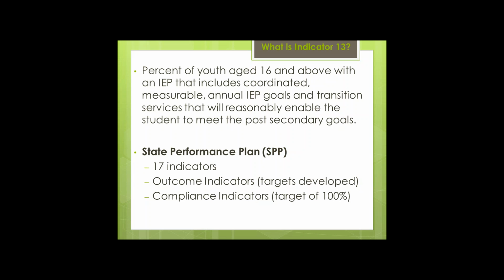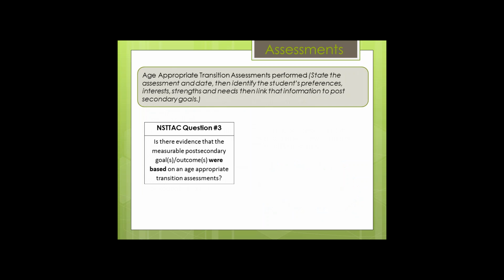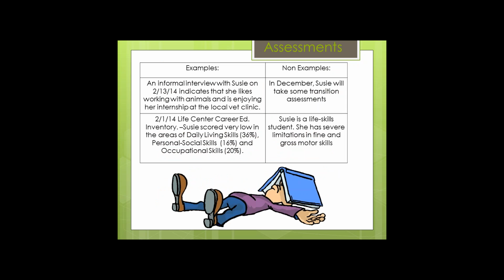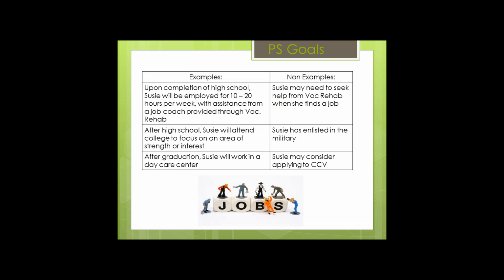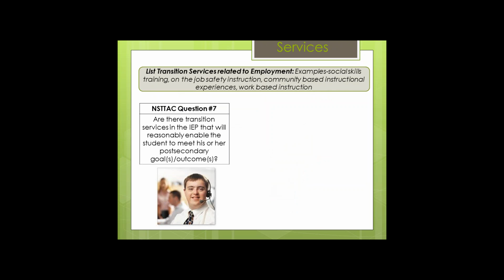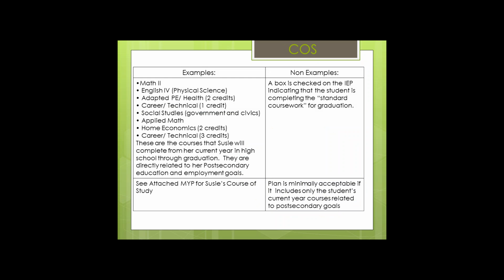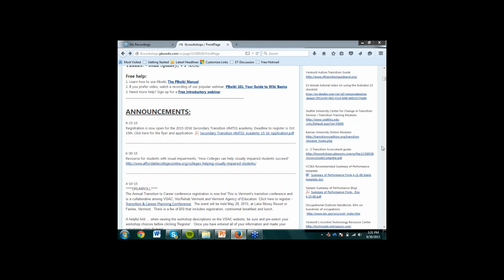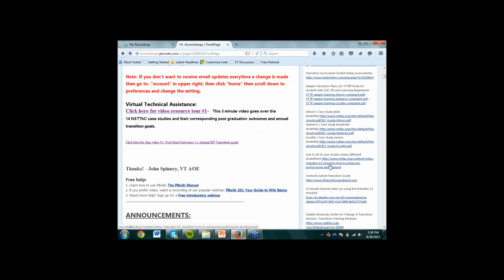Post Secondary Transition Training, Fall 2015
Webinar on post-secondary transition of individualized education programs (IEP) for special education and related services. Presented by the Vermont Agency of Education